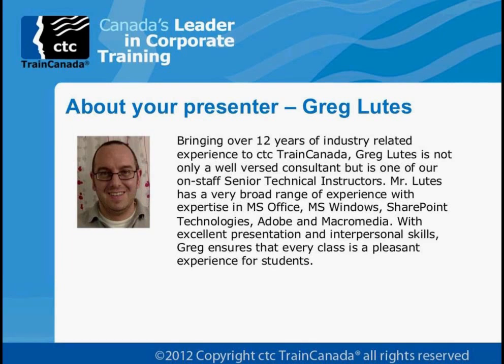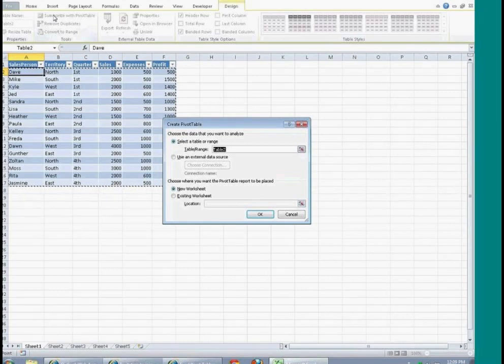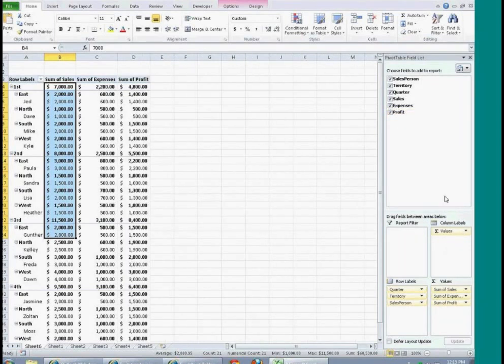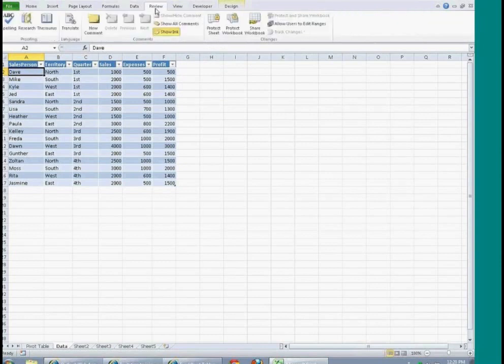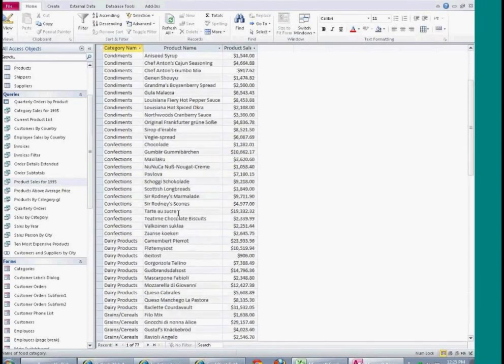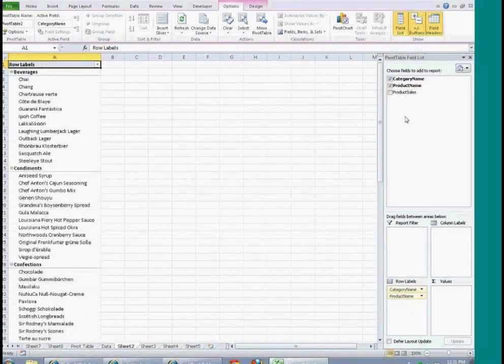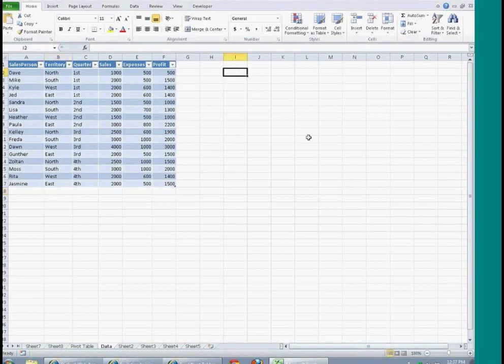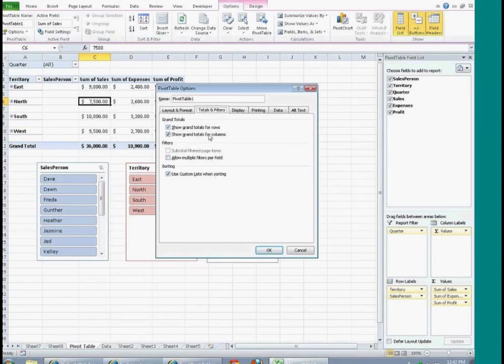Excel Pivot Tables training. ctc TrainCanada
A pivot table is a great tool for sorting and summarizing the data in a worksheet or database file. It can automatically sort, count, and total spreadsheet data and then create a second table to display the summarized data. In this free webinar we will talk about: Limitations of Shared Files, Creating a Pivot Table, Using Formulas as Functions, Using the Page Area, Use External Data to Create Pivot Tables, Creating a Data Source